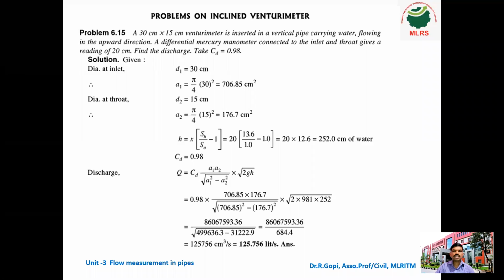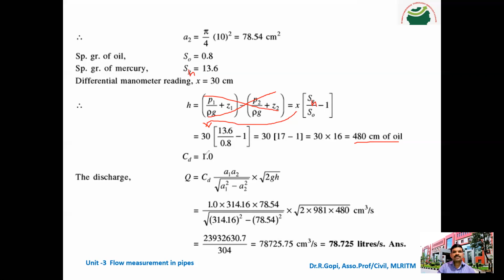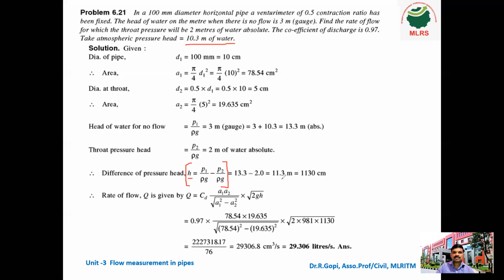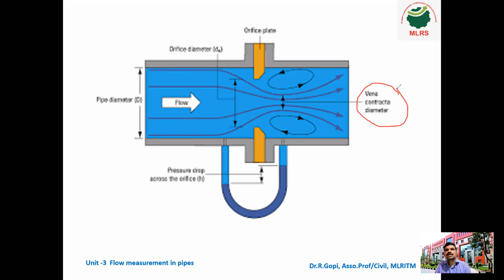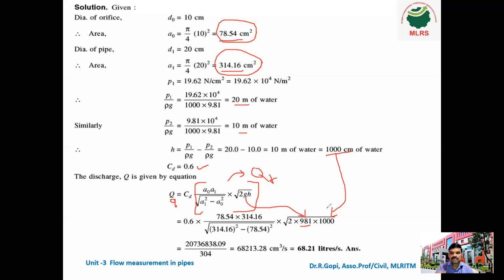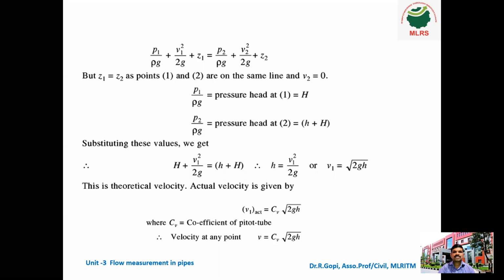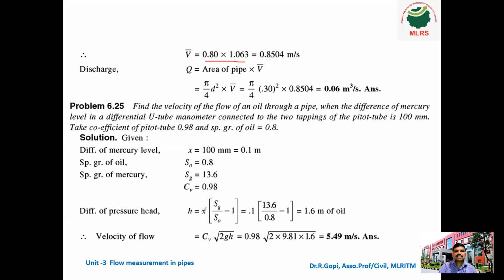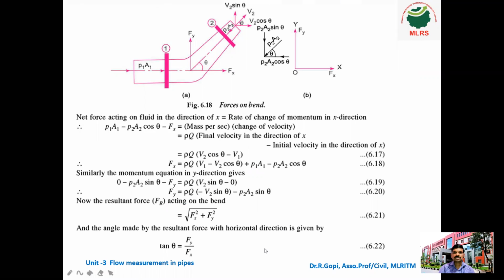MLRITM| Fluid Mechanics| Orificemeter, Pitot tube| Dr.R.Gopi